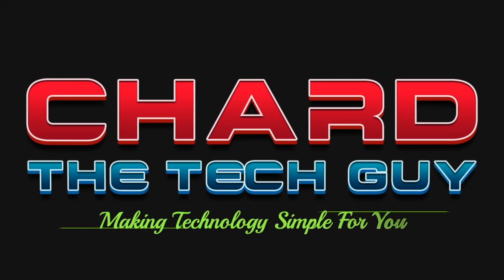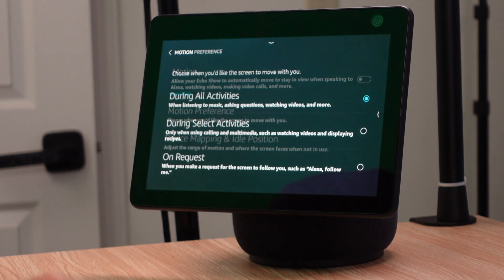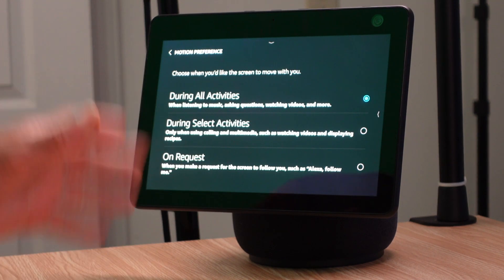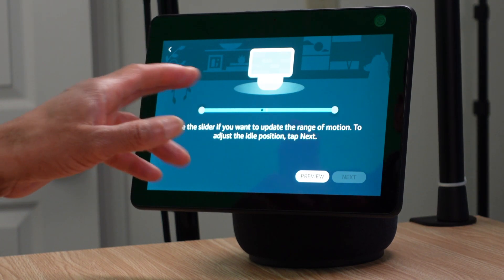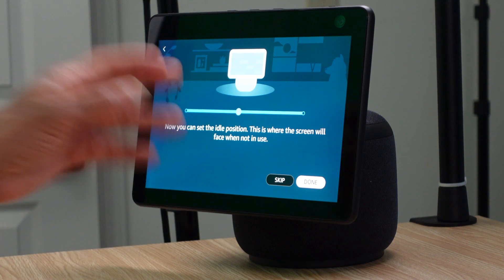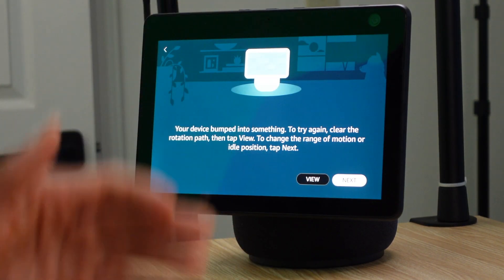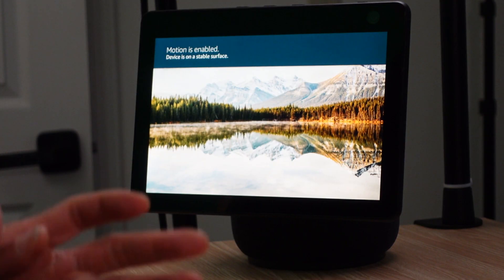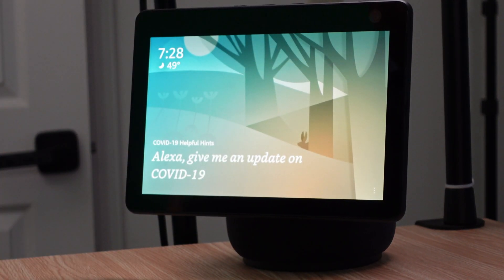Echo Show 10 3rd Generation Motion Features & Settings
Now that I got the new Echo Show 10 3rd Gen, let's look at the motion features/settings. Watch this step-by-step overview & tutorial.